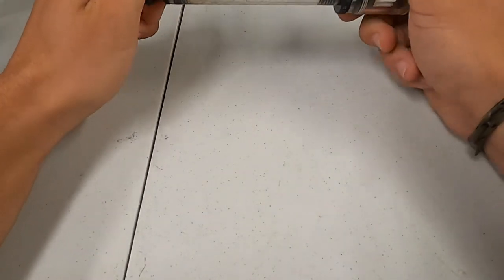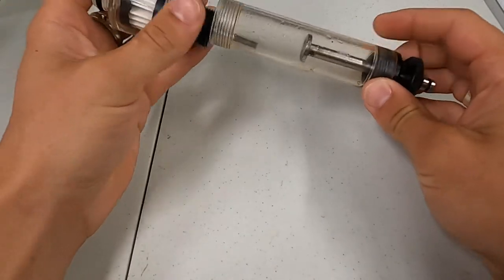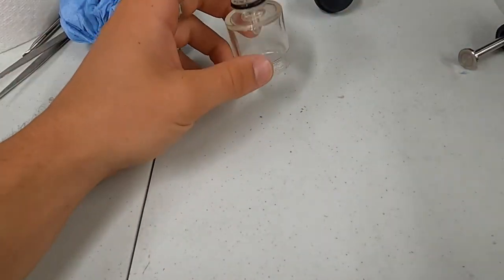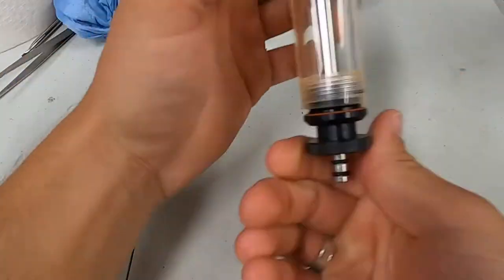Cleaning the Condensate Trap from an Optima7/AMPRO2000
This video briefly covers the cleaning process of an Optima7/AMPRO2000's condensate trap.
Being the first line of protection for the instrument in the gas sampling process, the condensate trap provides immediate evidence of contamination/moisture, and as its name describes, trap said contaminants before they enter the instrument itself. Learn more about the top-of-the-line Optima7 & AMPRO2000 analyzers, and find out how they can help your company achieve the most accurate readings available to the market, by visiting our